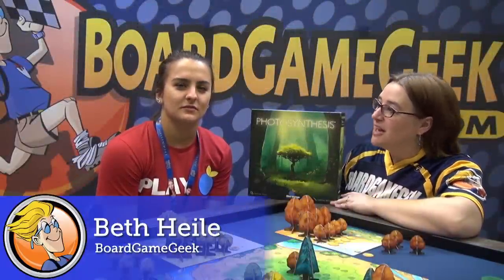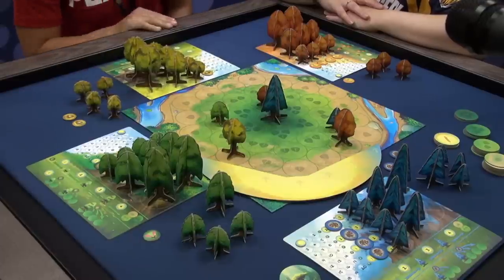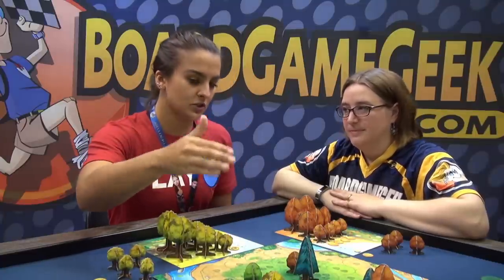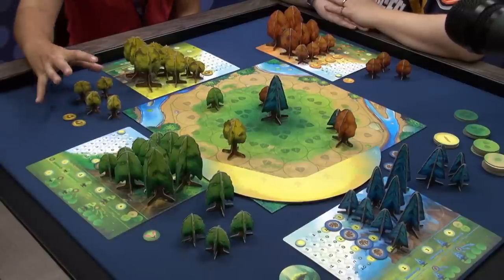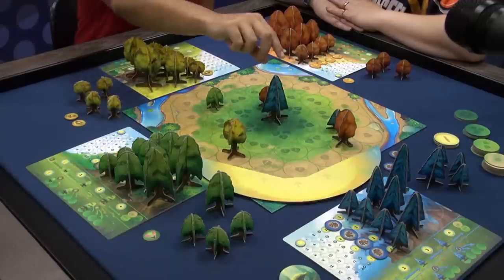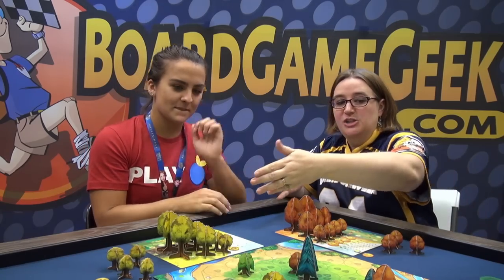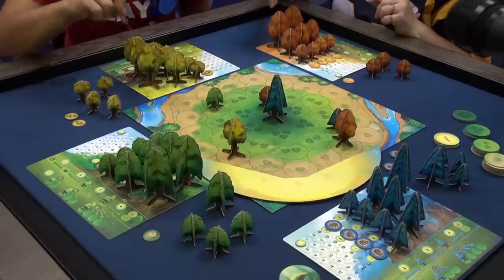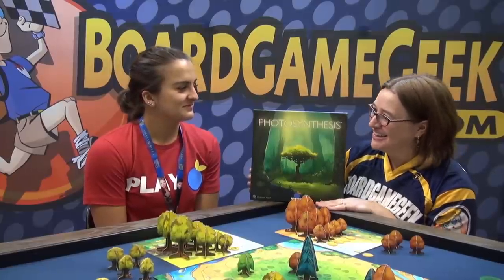Photosynthesis — game preview at Gen Con 50